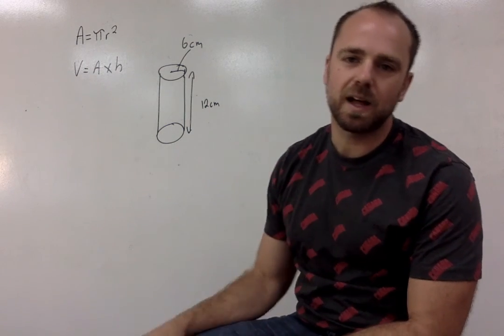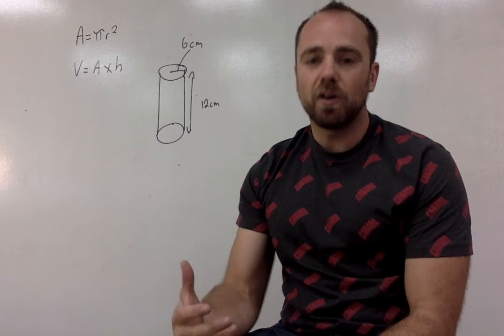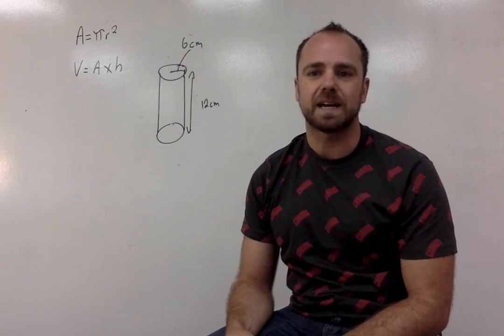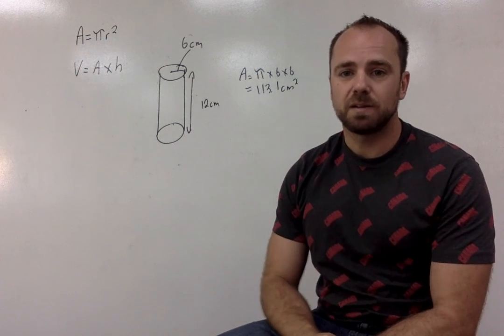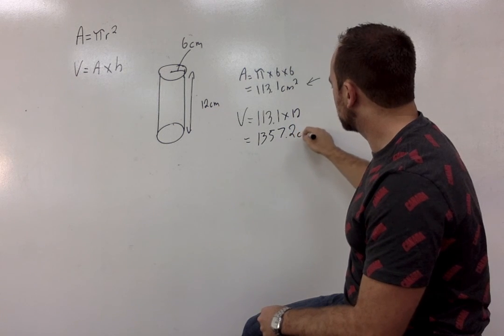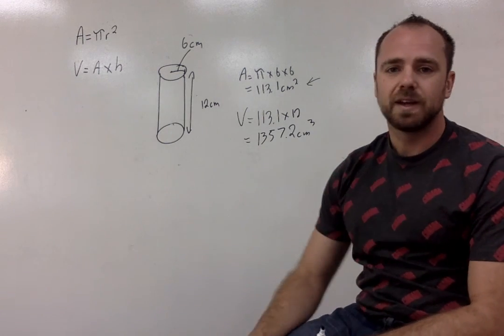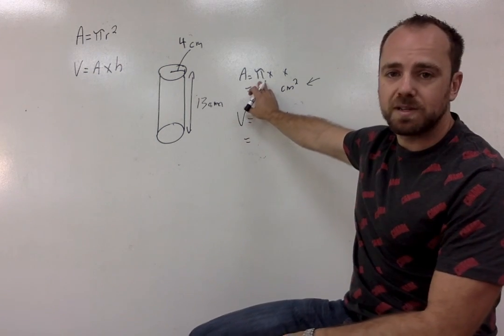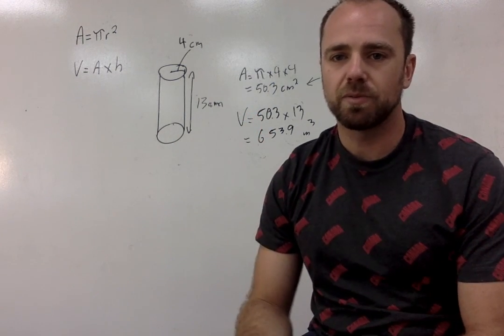Grade 8 Chapter 4 Lesson 8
This lesson reviews how to find the volume of a right cylinder and goes over important formulas that need to be used.